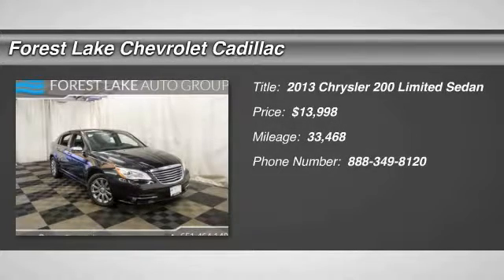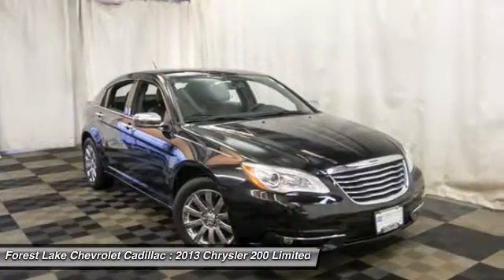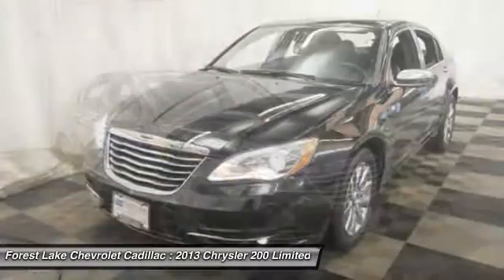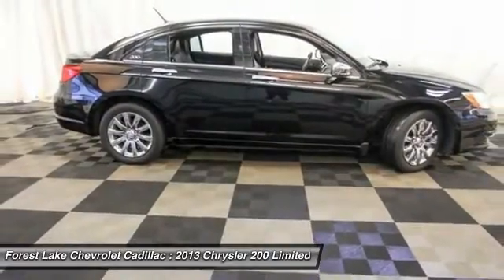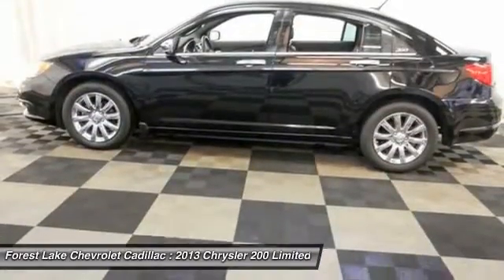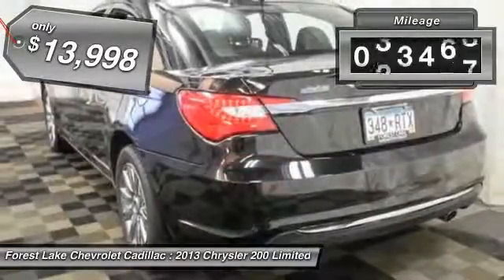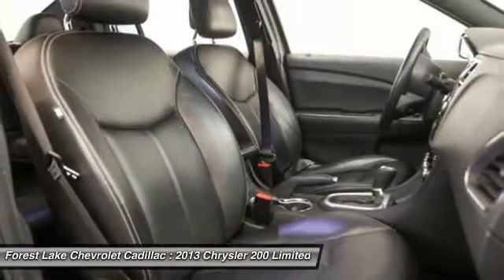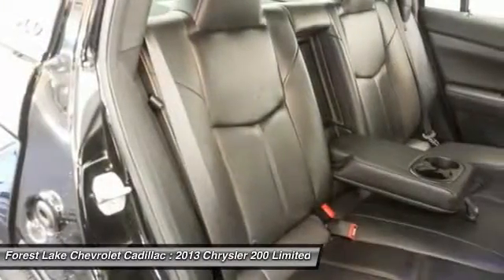2013 Chrysler 200 Limited Forest Lake MN A16154A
2013 Chrysler 200 Limited